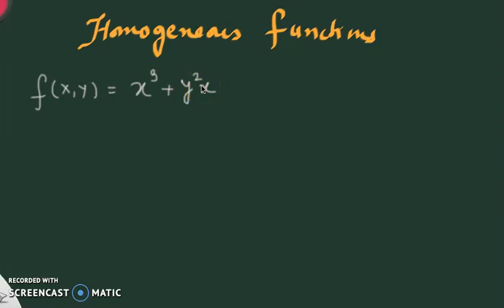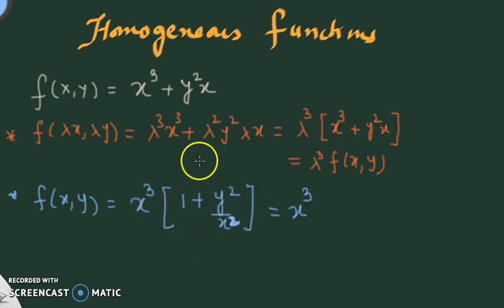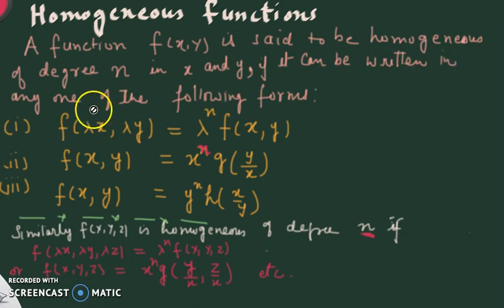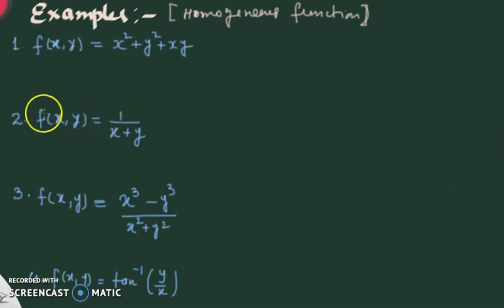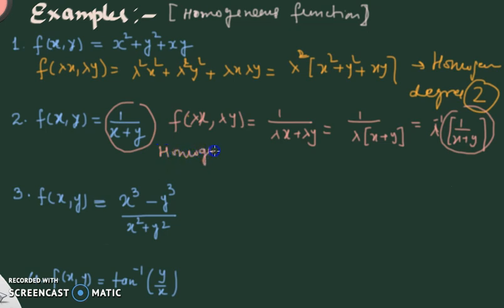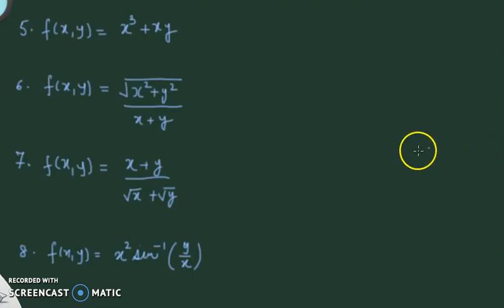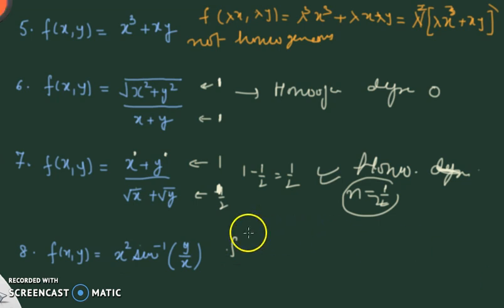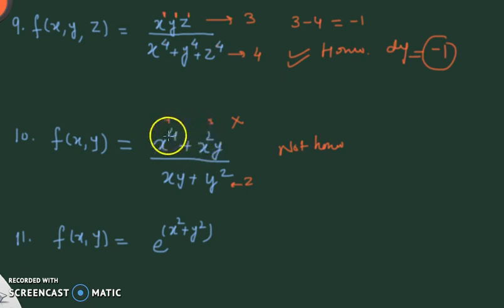Homogeneous functions with degree / definition/ examples.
In this video discussed about Homogeneous functions covering definition and examples